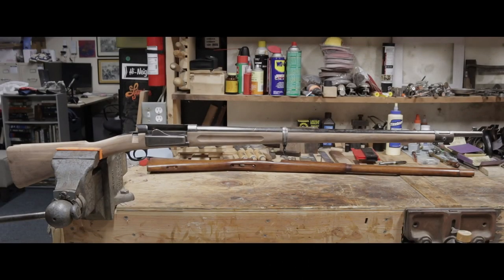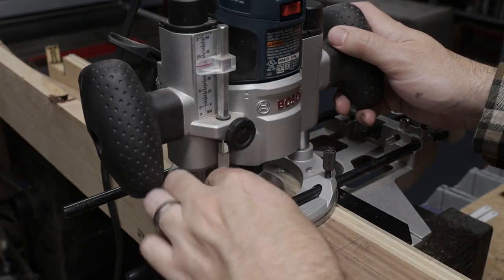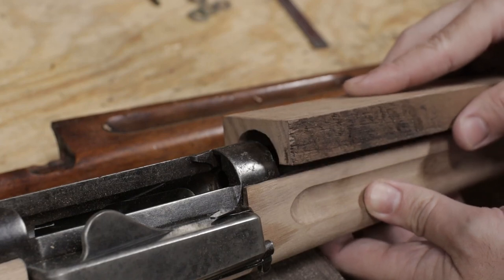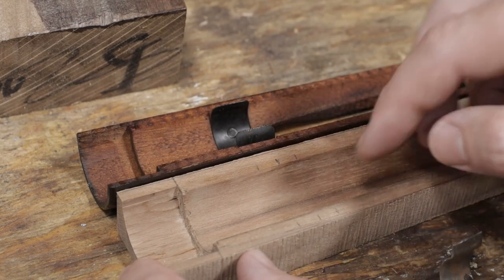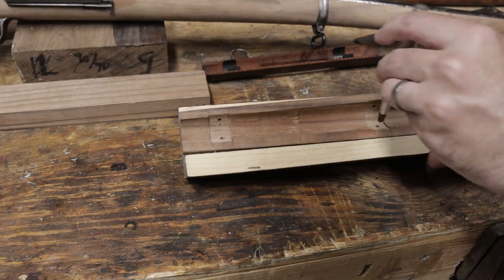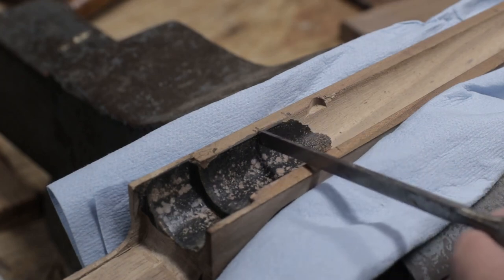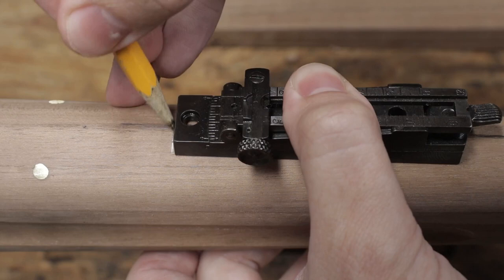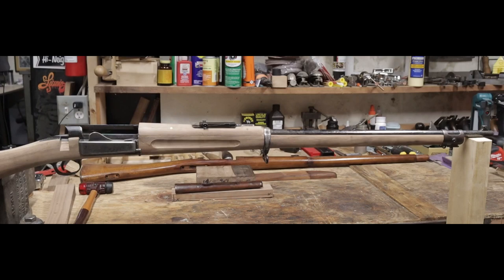Making the Handguard - Making a Military Rifle Stock Part 7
In my series on making a military rifle stock from scratch, the stock has been fully shaped. All of the processes covered in earlier videos, the stock selection, rough cutting, inletting, fitting and shaping are repeated in order to make the handguard. When completed, both it and the stock are ready for finishing, which will be the next video in the series.

00:00 Intro
02:21 Stock selection
04:58 Routing
10:12 Rough cutting
11:08 Inletting
20:44 Trimming the ends and sides
24:43 Reliefs for the clips
26:33 Making the clips
33:27 Removing the handguard edges
35:43 Making the rivets
37:30 Riveting
40:38 Modifying the stock
43:33 Shaping the handguard
48:37 Rear sight fitting
57:42 Conclusion